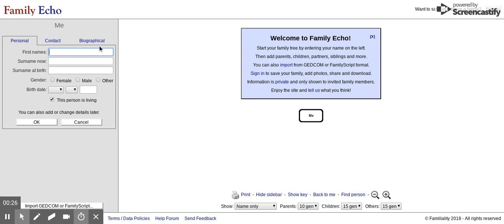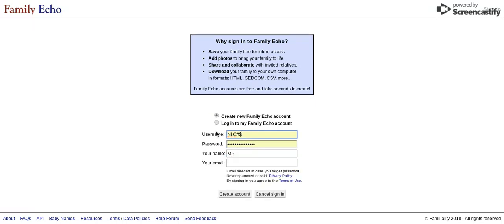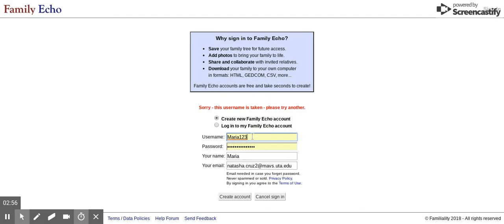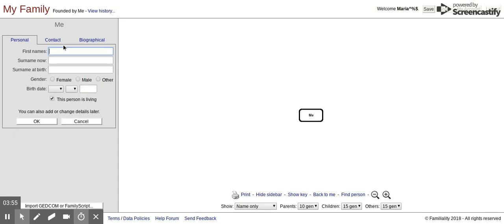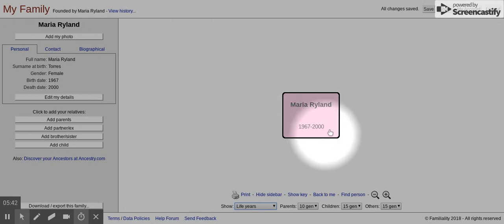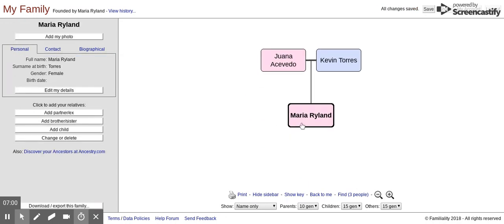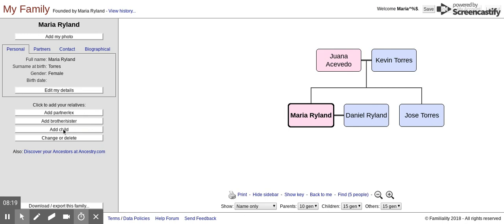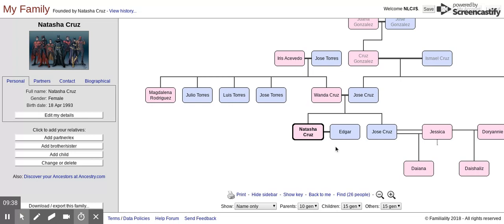Family Echo - Free Online Family Tree Maker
The print tab is on the bottom, or you can also save it as a PDF!